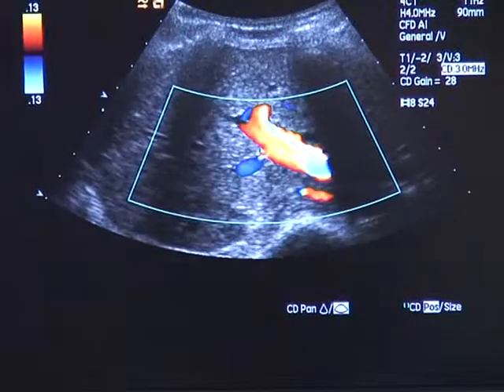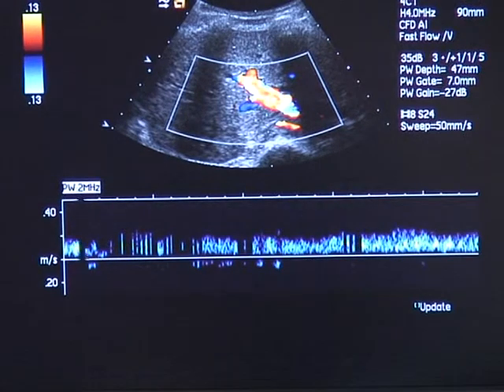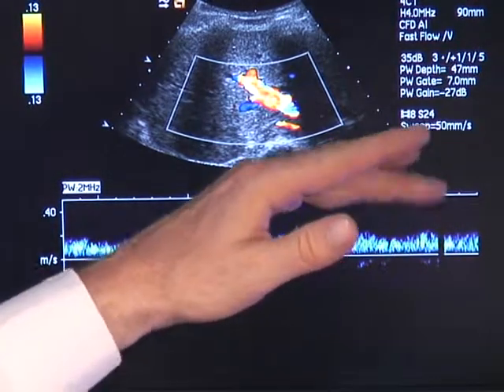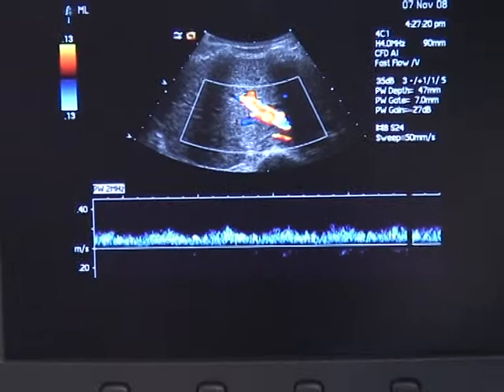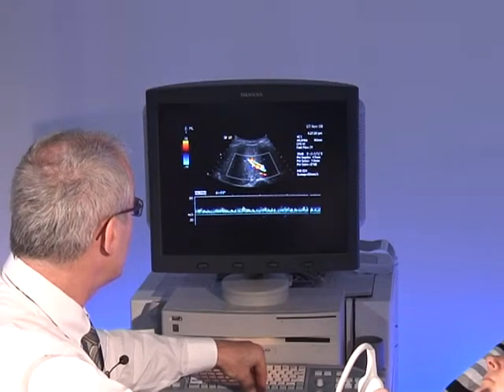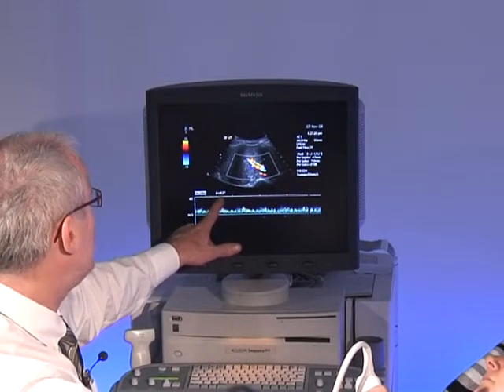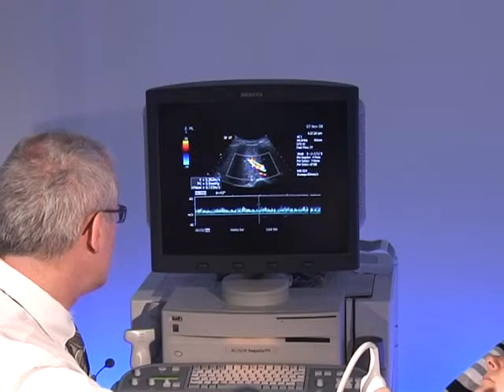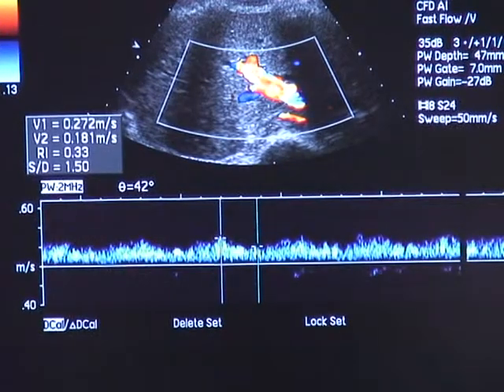ECBv Ch 02 Liver 7b PV